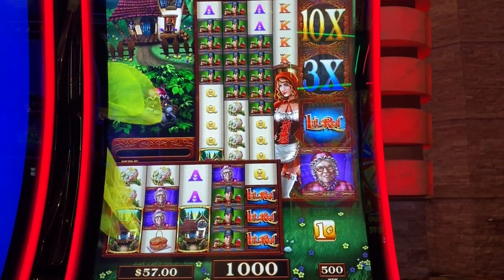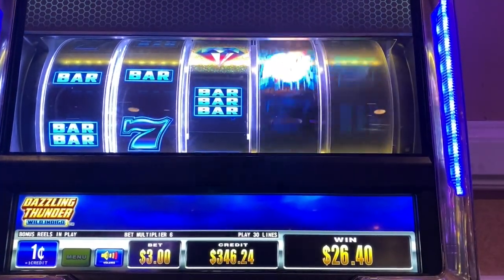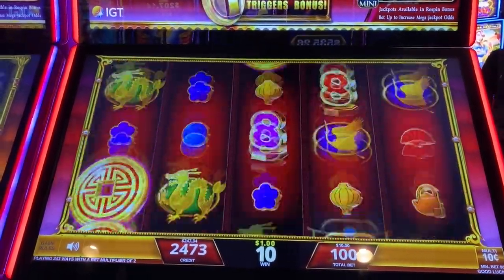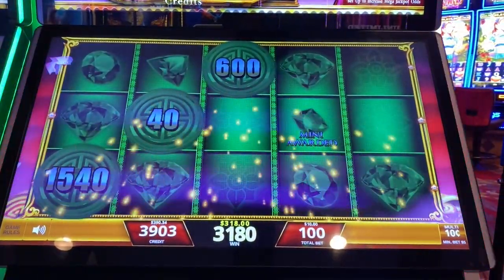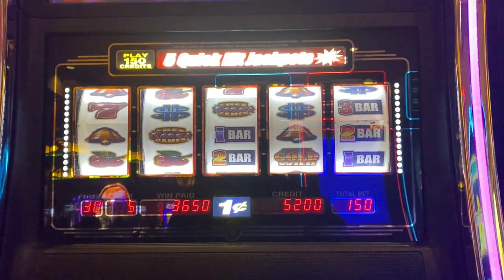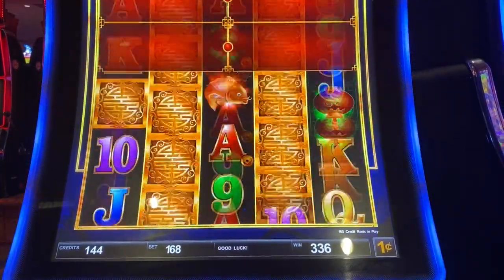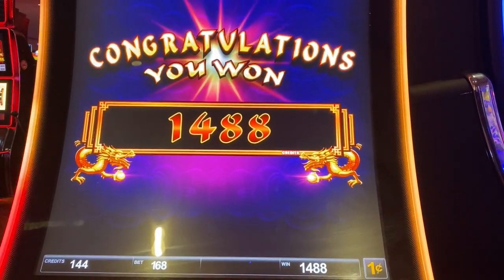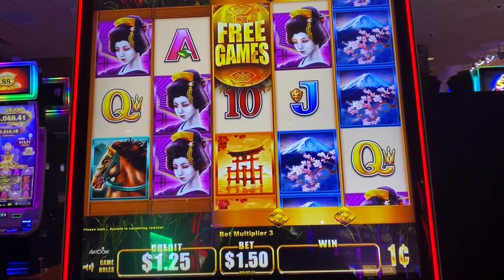Oh crap! This line hit was as BIG as the MAJOR! BIG WIN on the bag game slot!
You are about to witness my biggest win thus far on the Bag Game slot!  I got a huge line hit in the bonus that came out of nowhere!  Don't you love it when that happens?